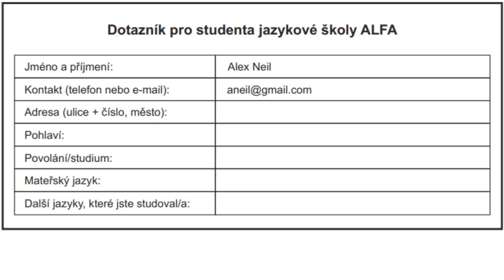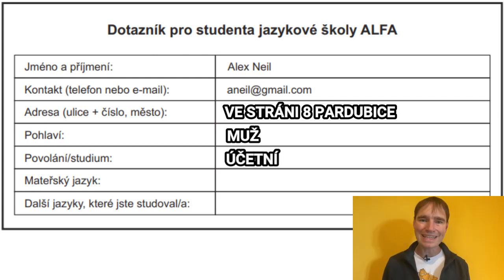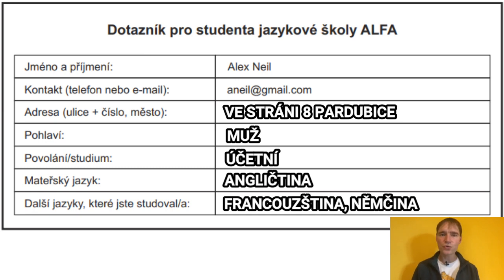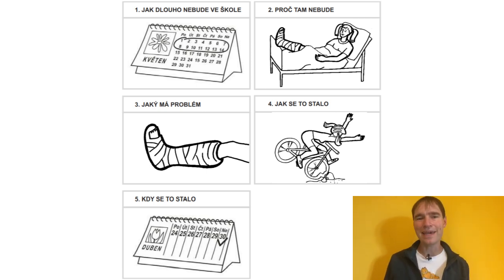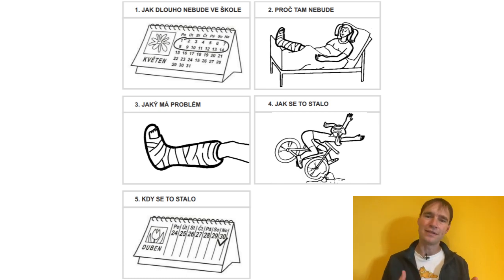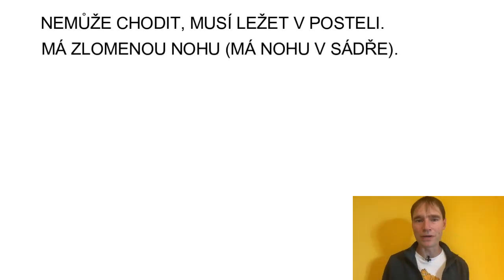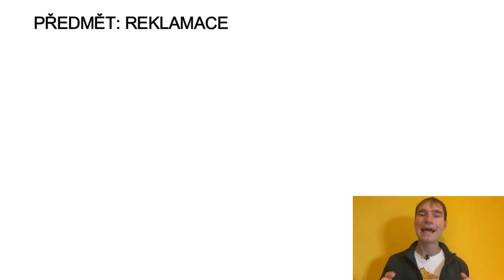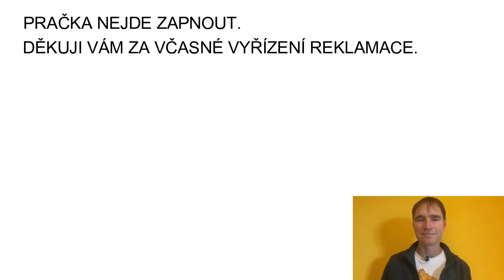Czech A2 Exam: WRITING part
Writing is perhaps the most difficult part of the Czech A2 permanent residence test. Prepare for it in this video!😉 In the Czech A2 exam there are 2 writing exercises, 1st you fill out a form and then you write an email in Czech language according to a bunch of pictures. There are 3 scenarios in the video to help you prepare for this part, so take advantage of it. 😎

Thank you for learning Czech with Autentická Čeština. In the videos you will learn Czech language fun and easy way. If you are preparing for Czech A2 test (zkouška z češtiny pro trvalý pobyt), want to improve your Czech pronunciation and accent, learn some useful Czech phrases or you just to have fun learning Czech, you are at the right place.

Playlists you may be interested in:

👉 Czech pronunciation (including how to pronounce ř and other Czech sounds)
👉 Learn for A2 Exam (zkouška z češtiny pro trvalý pobyt)
👉 Immerse in Czech (videos in Czech language with subtitles)
👉 Have some fun! (Curse words, slang words, funny phrases)